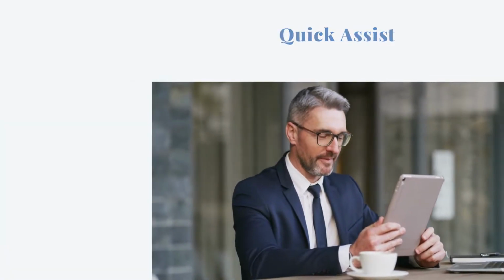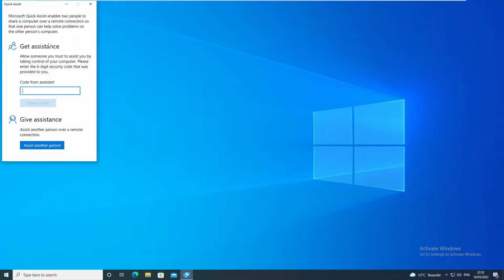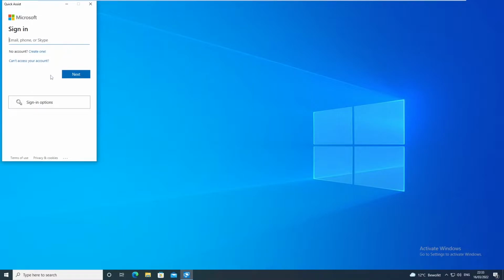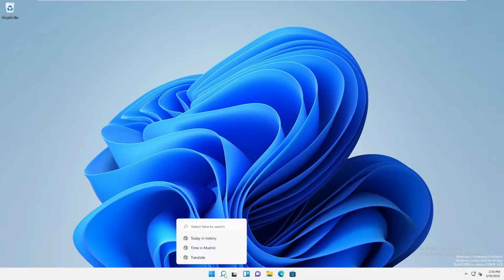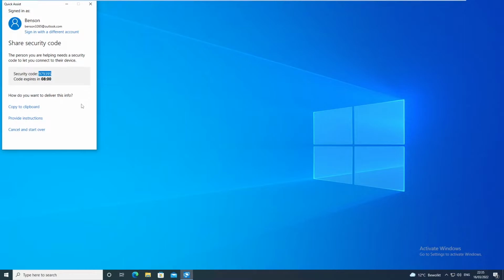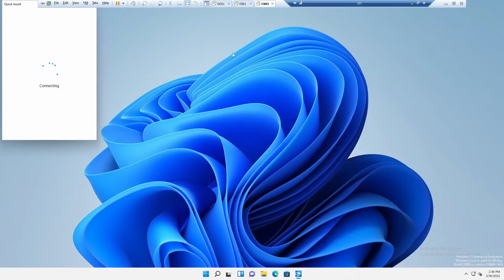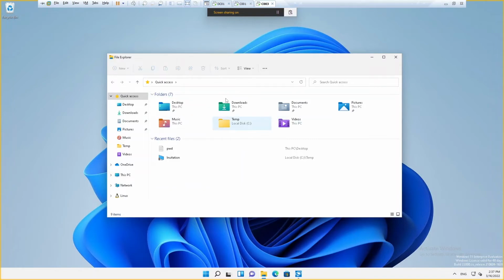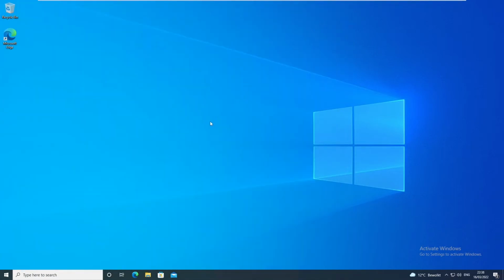IT Service Desk Engineer Tutorial | Part 33 | How to use Quick Assist in Windows 11 & Windows 10